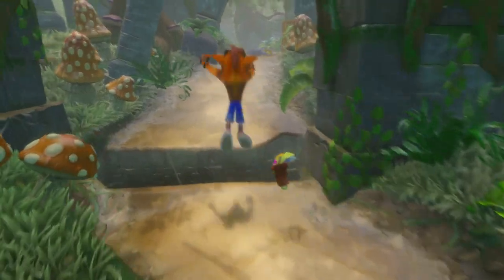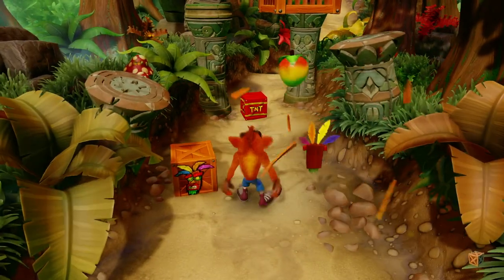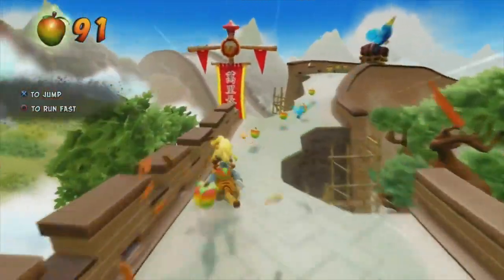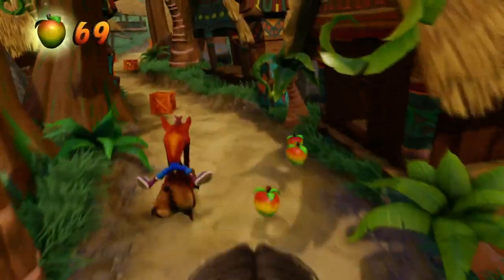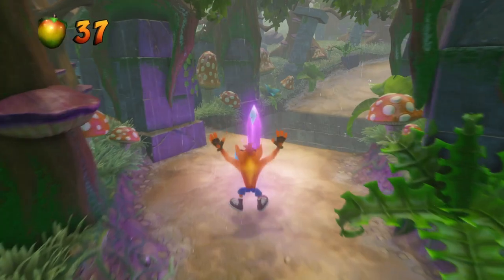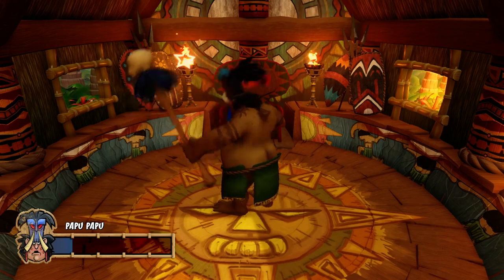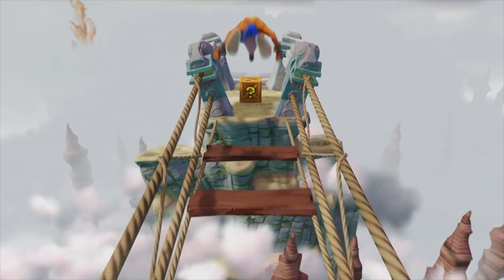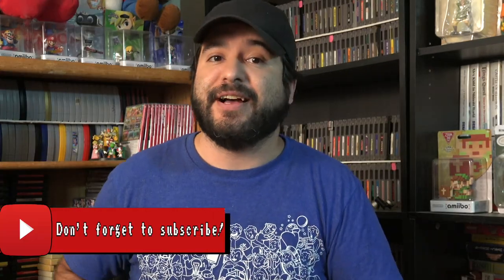Crash Bandicoot: N. Sane Trilogy (PS4) Review | 8-Bit Eric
8-Bit Eric ( 8BE ) This is a review of Crash Bandicoot N. Sane Trilogy on the Playstation 4 by 8-Bit Eric. Crash is back, N Sane Trilogy is a remaster of the original three games released on the PS1. If you don’t know who crash is, he at one point was pretty much an unofficial mascot of Sony, and had since kinda been regulated to being a secondary character in recent Skylanders nonsense.

But now he is back, celebrating the original series.Games aren’t a complete remake, they are all original and true to the layout of the games, just with a nice splash of paint on them that looks very polish and nice. The gameplay of Crash remains untouched, the framework and code is original, and even though the controls while solid feel like the aged a bit, this game is a joy to play.

There are some elements that have aged pretty bad, such as the bad camera angles, one hit deaths, and cheap deaths, but hey kiddos, we had to get good back then, you can do that as well now. If you haven’t played crash for some reason, the N Sane trilogy is a great place to get started.The variety of levels are interesting and show exactly why this game was incredibly under rated.

There are gem challenges , lots of items to grab, and other collecting elements in every stage for those that love their collect-a-thon type of games. Trophies for all three games, which is very nice. New character is available to play - Coco in some levels of the games. she controls exactly the same as Crash, so it’s not all that much of an extra. There is a new ability to save, or have auto-save so password system is completely gone, which makes the game a bit more forgiving than it used to be.

Overall, N Sane trilogy is A sizeable collection of classic 3D platforming, with amazing visual upgrades, and a lot of challenges, and new trophies to keep you entertained for a while.